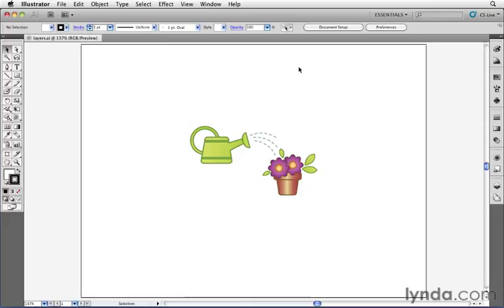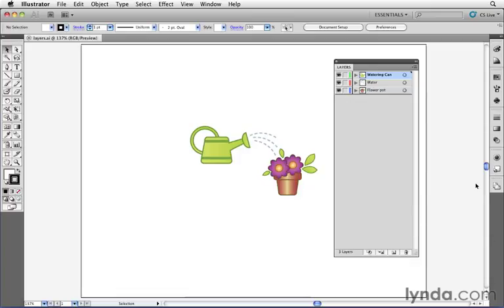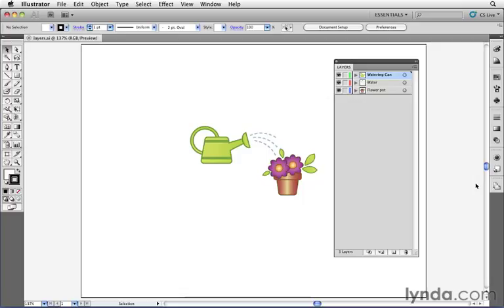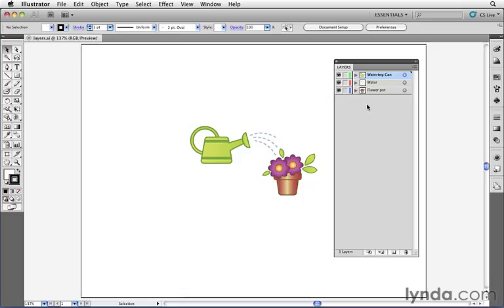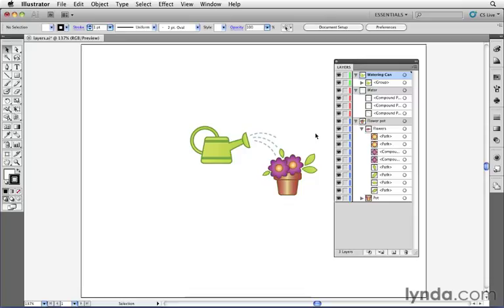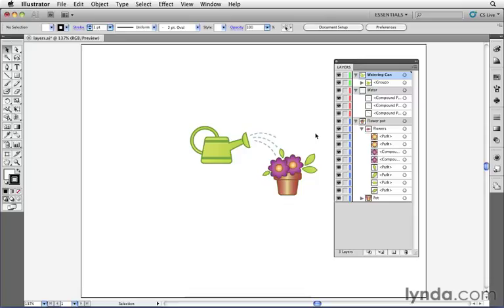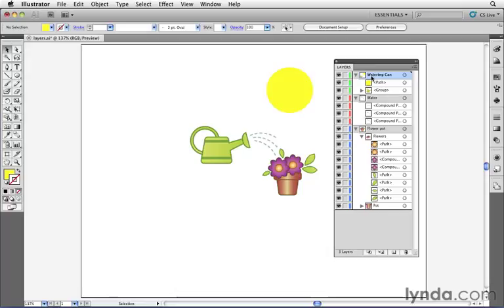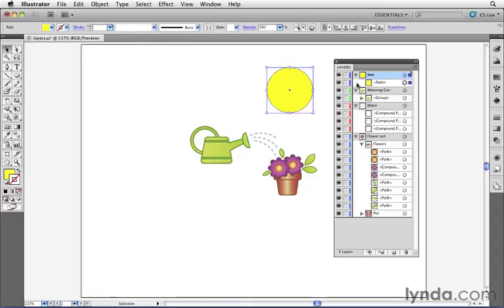58710 12 03 SC11 layers